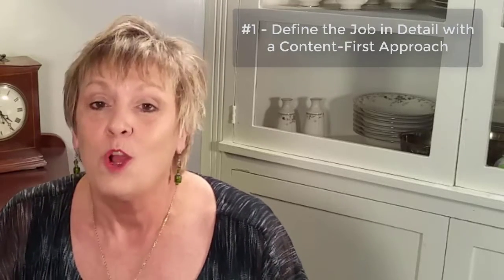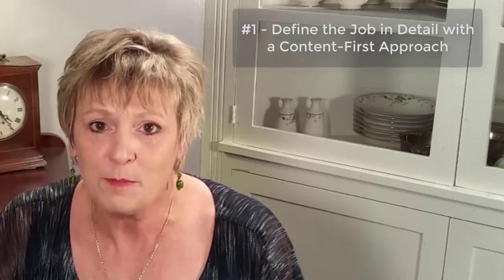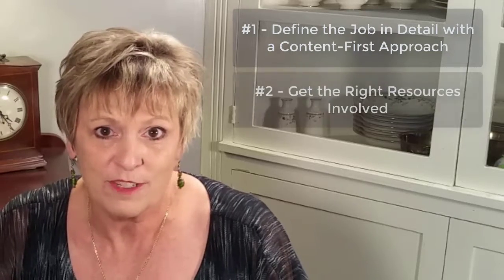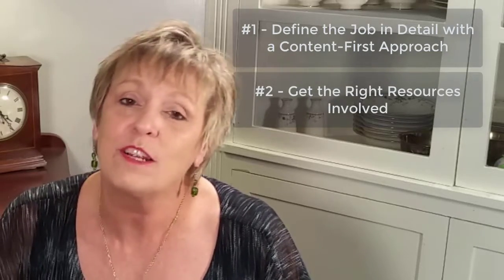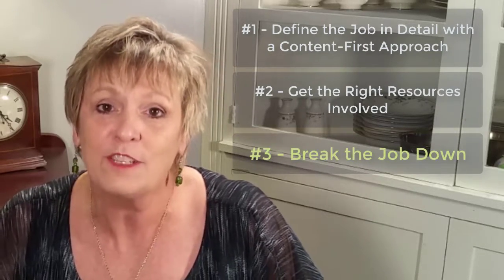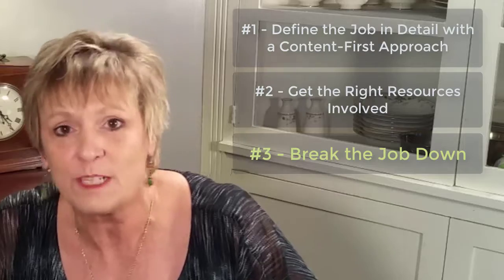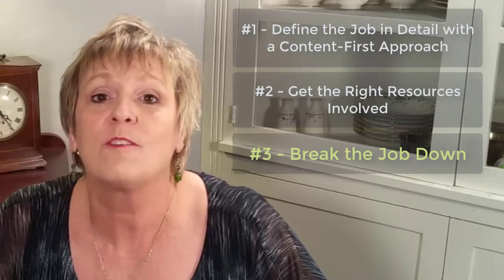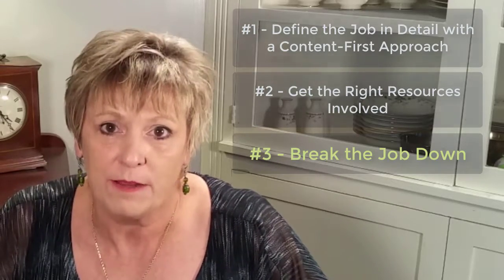6 WordPress Productivity Principles - Principle #3: Break the Job Down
The is the 4th video snippet in a series of 8 on the 6 Principles of WordPress Productivity. Applying these proven principles to your Project Management methodology will increase your ability to get WordPress projects completed on time and within budget.

This video snippet covers principle # 3 - Break the Job Down.